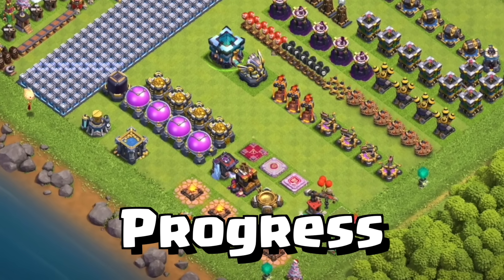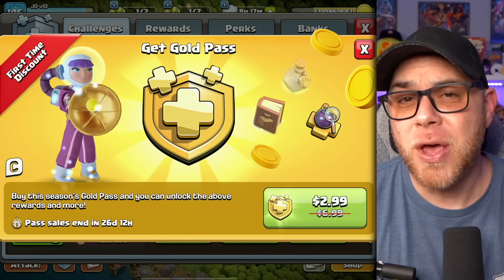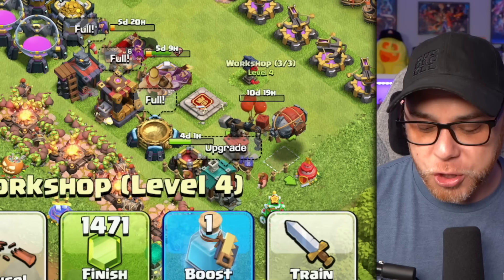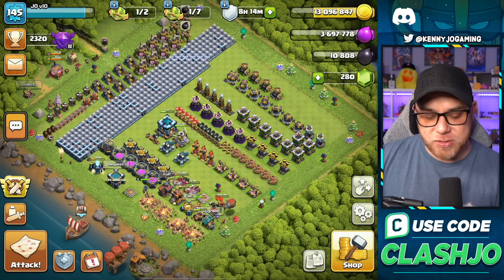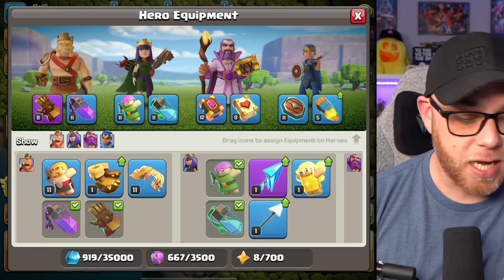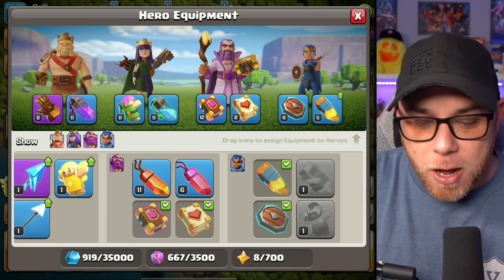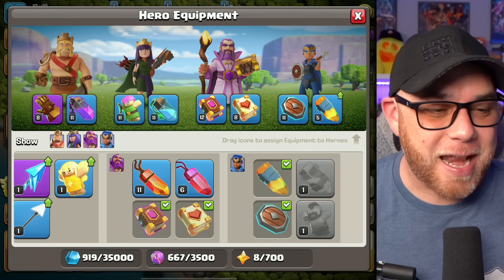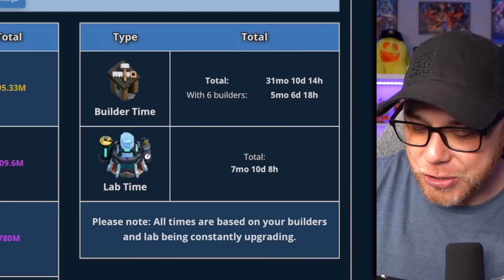How Much Progress Can TH13 Do in 60 Days in Clash of Clans?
How Much Progress Can Be Made at TH13 Free 2 Play in Clash of Clans? Kenny Jo reveals the TH13 Upgrade progress 60 days after the TH13 Upgrade Priority 2024 Guide. Clash with Jo walks through the building upgrades since the 1st episode and includes how many levels remain on the Hero Upgrades, as well as some growing concerns about Hero Equipment.

★ Suggested Video:
New TH13 Upgrade Guide! How to Start in 2024